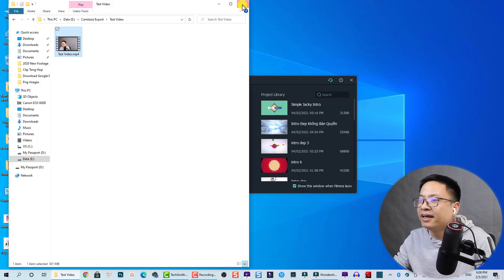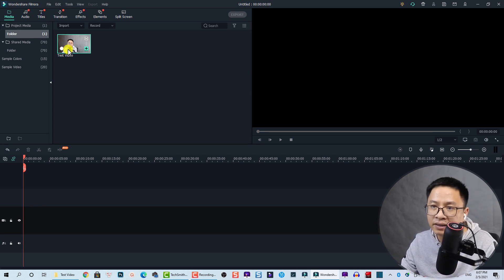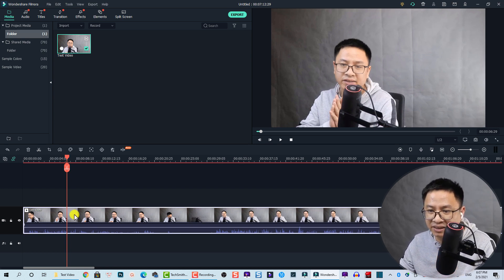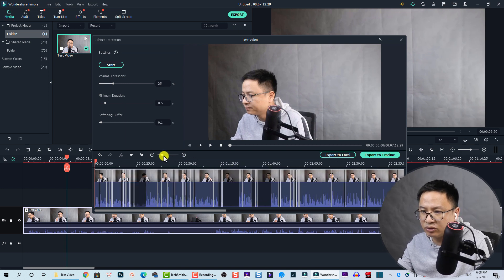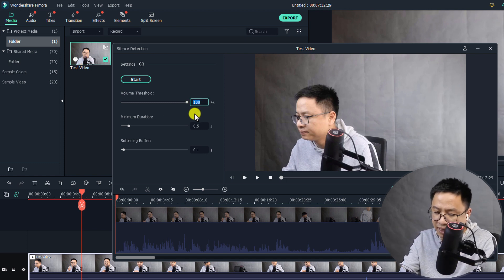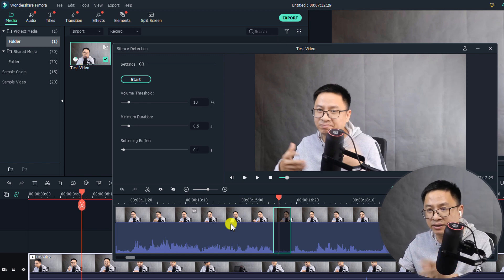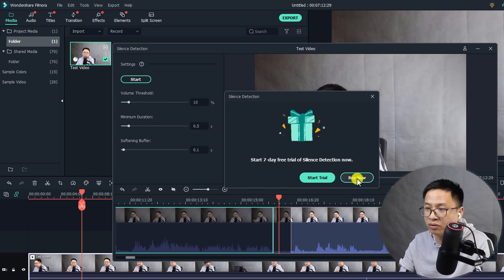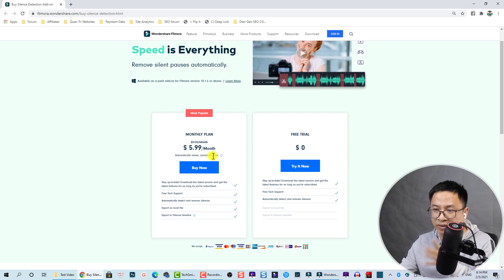Filmora X New Feature Silence Detection Tutorial For Beginners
This tutorial shows you how to use Filmora X silence detection feature. This is the new feature of Filmora 10.1.